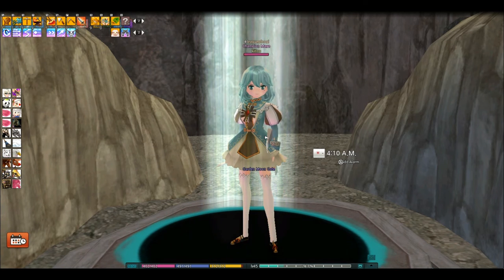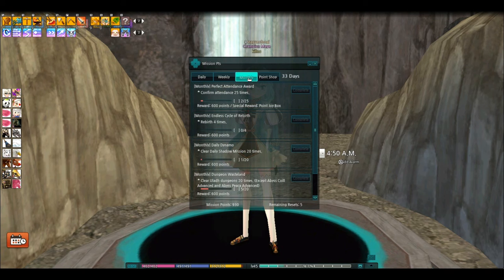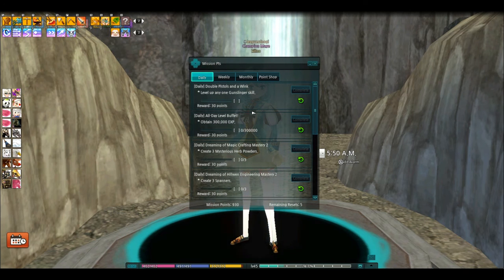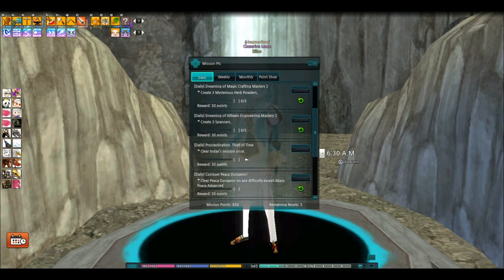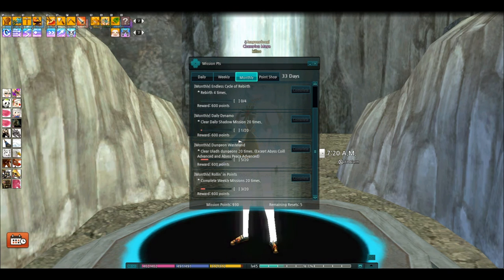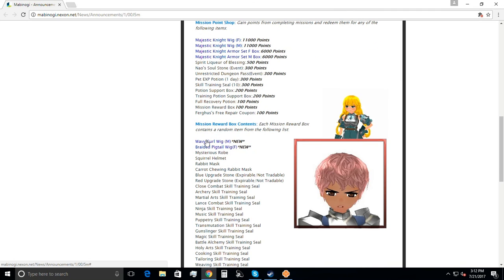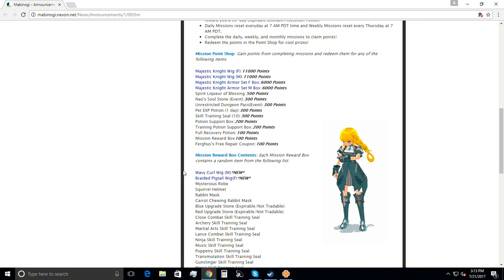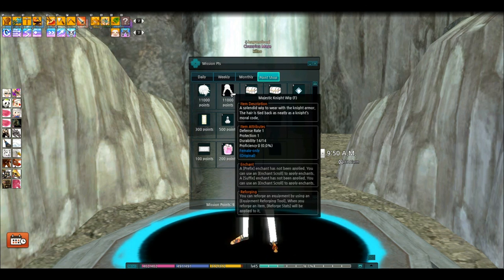mission points event